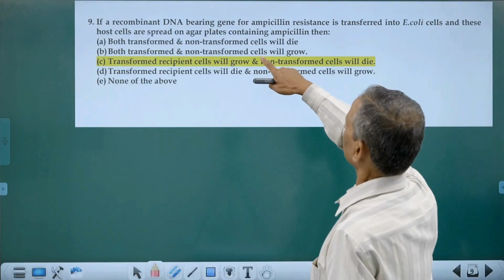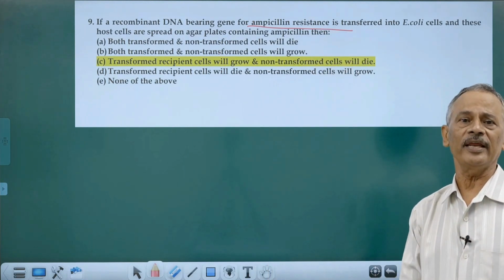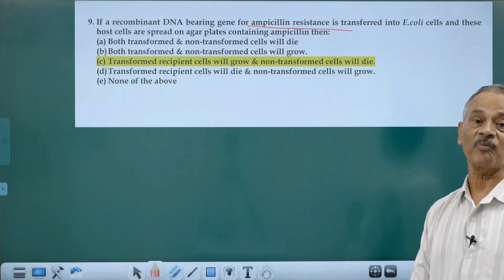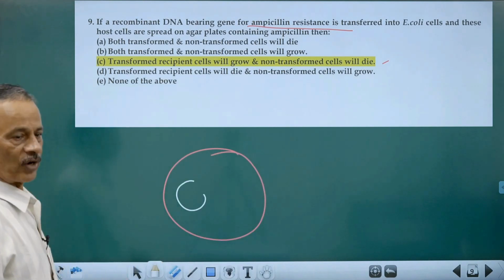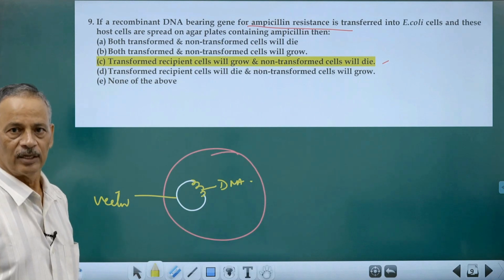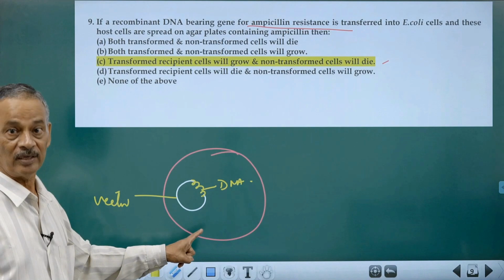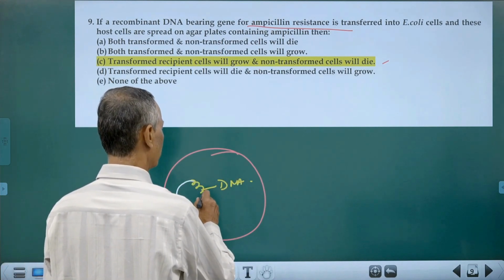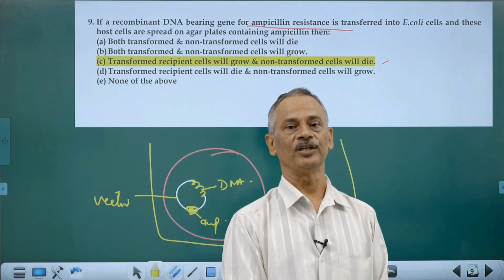BIOTECHNOLOGY PRINCIPLES AND PROCESSES | Prof. P.C Thomas Chaithanya Classes